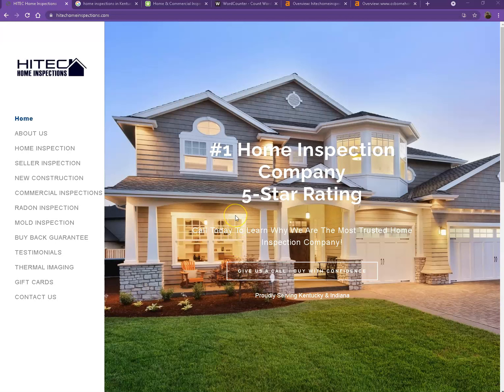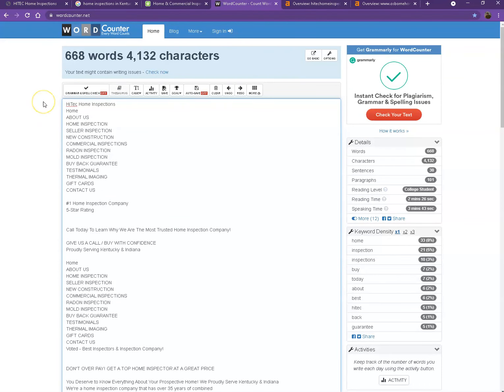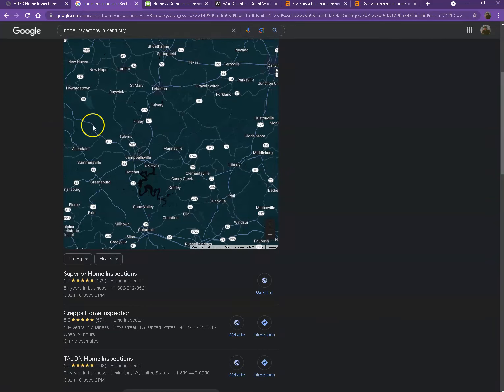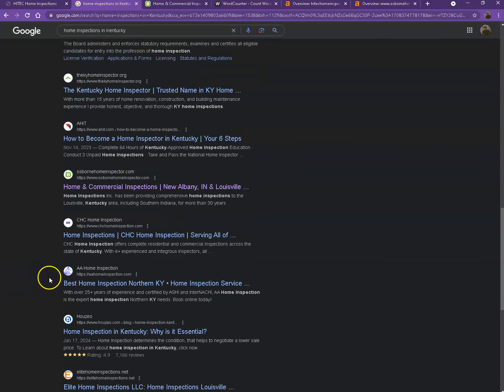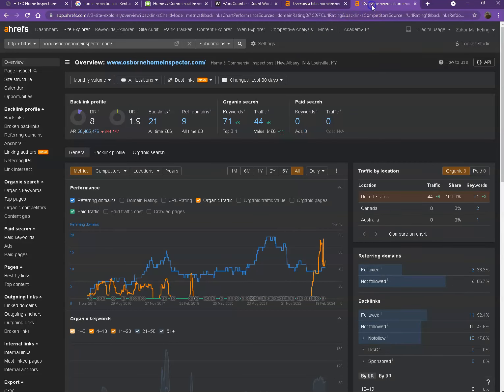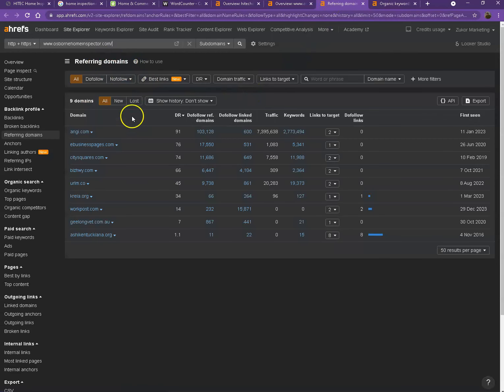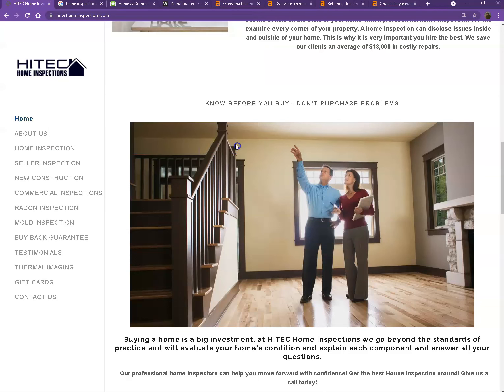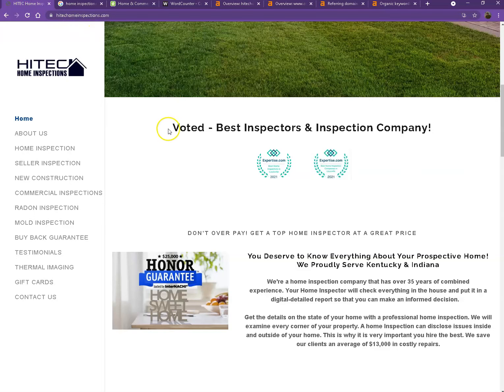Website Analysis Video for HiTec Home Inspections